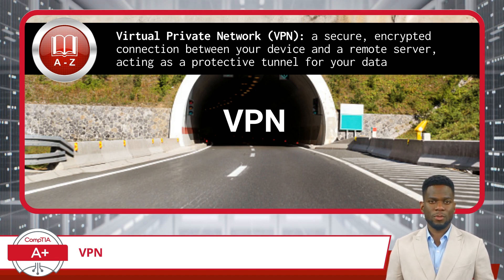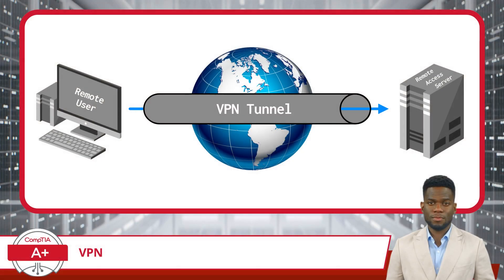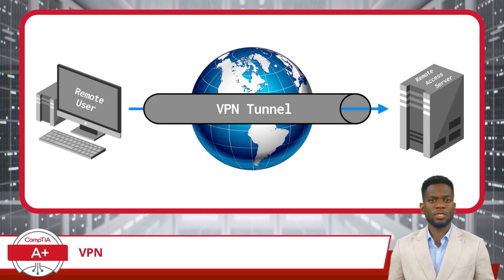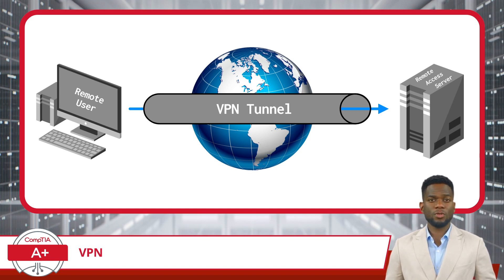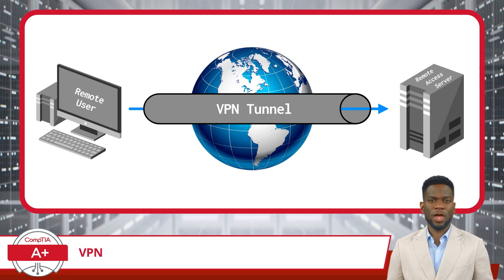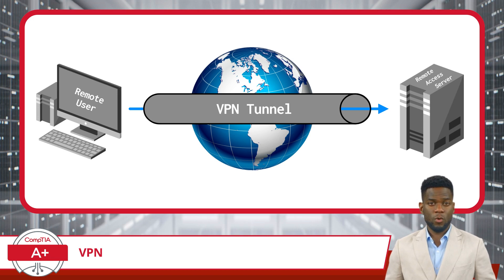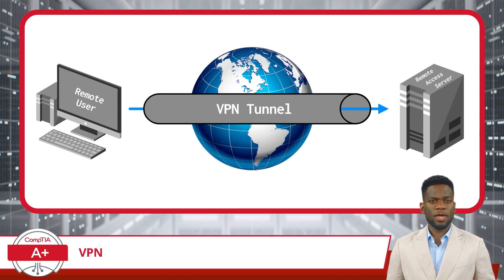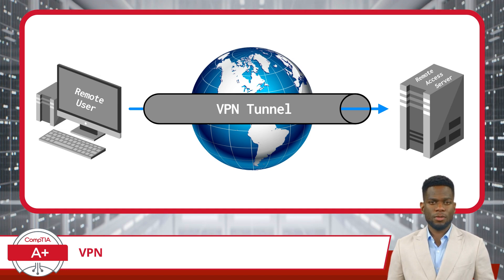CompTIA A+ Core 1 (220-1101) | VPN | Exam Objective 2.6 | Course Training Video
CompTIA A+ Core 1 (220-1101) | Exam Objective 2.6 | Compare and contrast common network configuration concepts - Virtual private network (VPN)